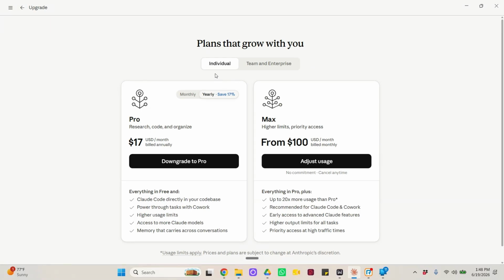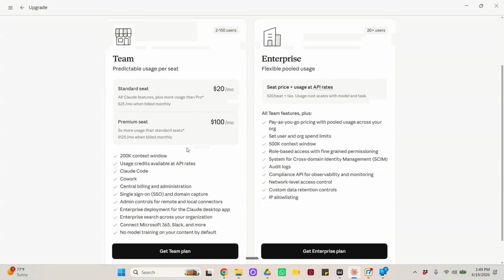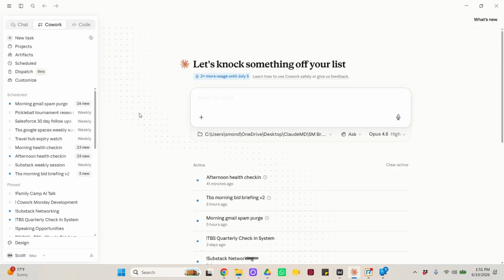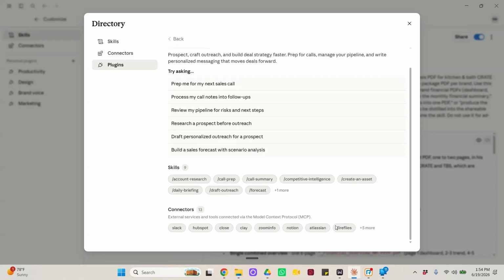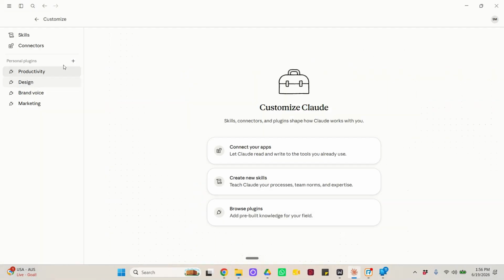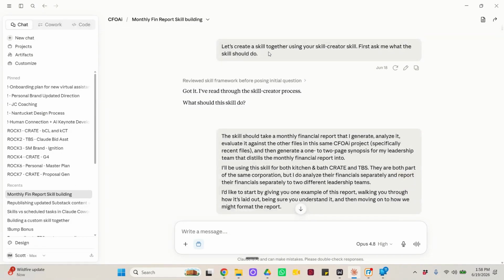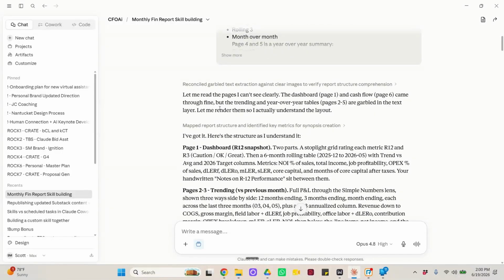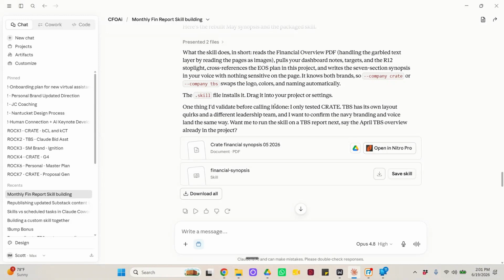Claude Cowork Tutorial: How to Deploy Claude Cowork to Your Whole Team | Cowork Monday Week 6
Get the full six-week playbook and the weekly cohort emails free

This is the final week of Cowork Mondays, and it's the one that actually moves your company. Up to now you've built your Claude setup for yourself. This week I show you how to hand it to your team using Claude's Team and Enterprise accounts, plugins, and shared skills.

I walk through the account setup most small and mid-sized businesses need, show how plugins package skills so your whole team runs a process the same way every time, and I build a real skill live: the monthly financial synopsis I now run for both of my companies, start to finish, with no code.

WHAT WE COVER:

- The difference between individual, Team, and Enterprise accounts, and which one most SMBs actually need
- How to migrate accounts your people already use onto a Team plan
- What plugins are and how to install Anthropic's native plugins
- Building a real Claude skill live from a 40-minute conversation
- How to train your team and onboard new hires with Cowork from day one

In this video, I use WisprFlow voice to text. If you'd like to try it out, here is a

TIMESTAMPS:

0:00 - Welcome to Week 6
0:37 - Team and Enterprise Accounts Explained
2:04 - Why Most SMBs Want the Team Plan
3:17 - Migrating Existing Accounts to a Team Plan
3:36 - Claude Cowork Plugins Explained
4:43 - Installing and Using a Plugin
6:44 - Building a Real Skill Live: Monthly Financial Report
10:23 - Locking In and Saving the Skill
11:00 - Training Your Team on Cowork
12:00 - Onboarding New Hires From Day One
12:44 - Wrap-Up: Six Weeks of Cowork Mondays

I'm Scott Monday. I run two companies (kitchen & bath CRATE and Trinity Builder Solutions), and I write about strategy, operations, and automation for businesses in the $2–20M revenue range in my weekly Substack, The War on Mediocre Business.

Timestamps

0:00 - Welcome to Week 6
0:37 - Team and Enterprise Accounts Explained
2:04 - Why Most SMBs Want the Team Plan
3:17 - Migrating Existing Accounts to a Team Plan
3:36 - Claude Cowork Plugins Explained
4:43 - Installing and Using a Plugin
6:44 - Building a Real Skill Live: Monthly Financial Report
10:23 - Locking In and Saving the Skill
11:00 - Training Your Team on Cowork
12:00 - Onboarding New Hires From Day One
12:44 - Wrap-Up: Six Weeks of Cowork Mondays